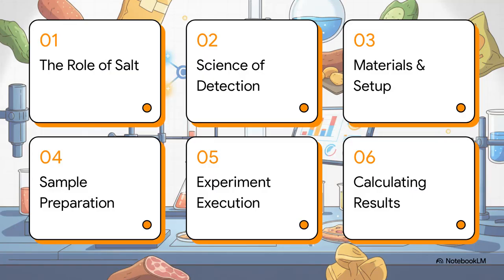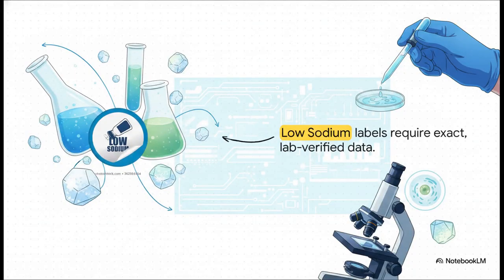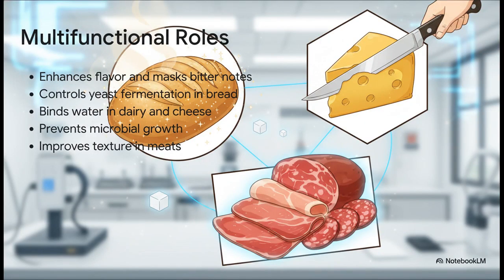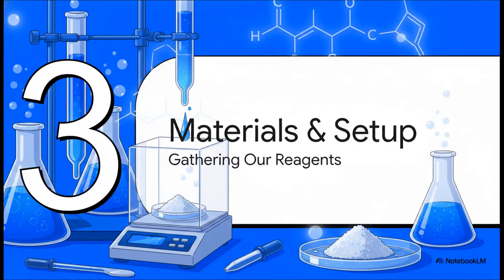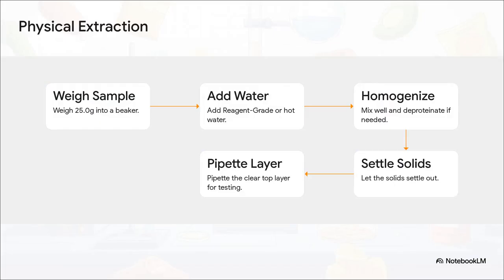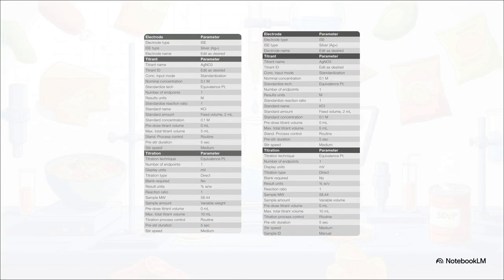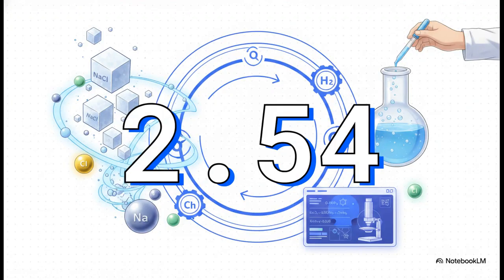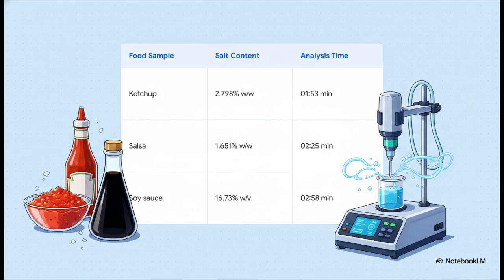Detection of Salt in Food Samples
In this laboratory experiment, we demonstrate the detection of salt (sodium chloride) in food samples using standard qualitative analytical techniques. Salt is one of the most commonly used food additives and plays an important role in food preservation, flavor enhancement, and nutritional balance. Accurate detection and analysis of salt are essential in food quality control, food chemistry, and public health studies.

This practical covers the principle behind chloride ion detection, required chemicals and apparatus, sample preparation, experimental procedure, observations, result interpretation, and safety precautions. Students will learn how analytical chemistry techniques are applied in food testing laboratories to assess the presence of salt in different food products.

🔬 Topics Covered

✔ Introduction to Salt in Food
✔ Importance of Sodium Chloride (NaCl)
✔ Principle of Salt Detection
✔ Chloride Ion Test
✔ Chemicals and Apparatus Required
✔ Sample Preparation
✔ Step-by-Step Experimental Procedure
✔ Observation and Result Interpretation
✔ Applications in Food Analysis
✔ Food Quality Control
✔ Safety Precautions

🎯 Learning Outcomes
Understand the role of salt in food products.
Learn qualitative methods for detecting sodium chloride.
Perform food analysis using standard laboratory procedures.
Interpret analytical results accurately.
👩‍🔬 Suitable For
BS Chemistry
BS Biotechnology
Food Science & Technology
Pharmacy
Microbiology
Analytical Chemistry
Quality Control Laboratories

Explore chemistry experiments, food analysis techniques, biotechnology practicals, chromatography, spectroscopy, and research-based learning.